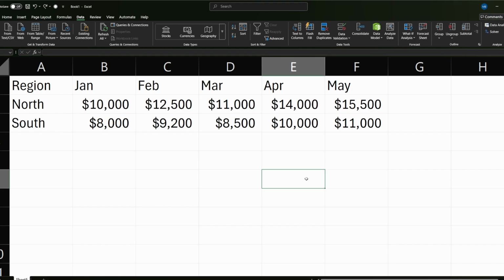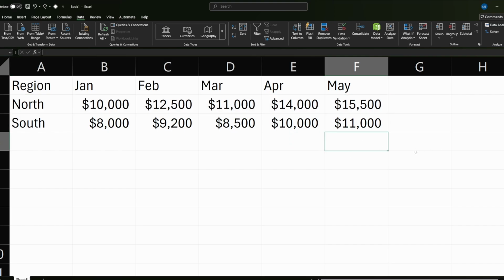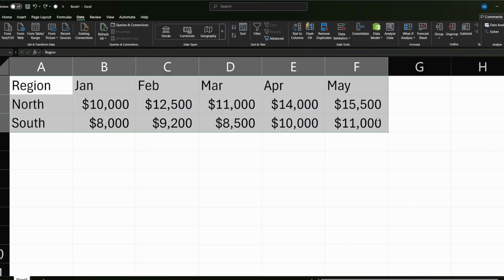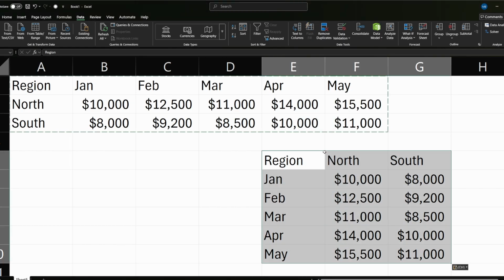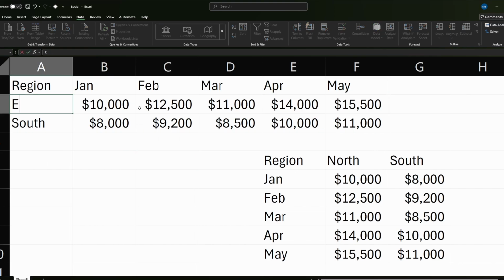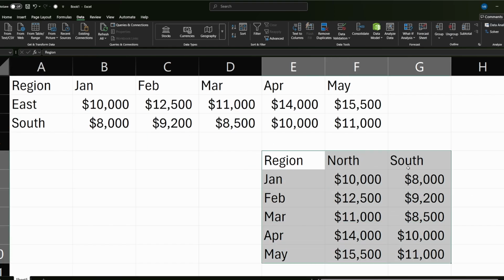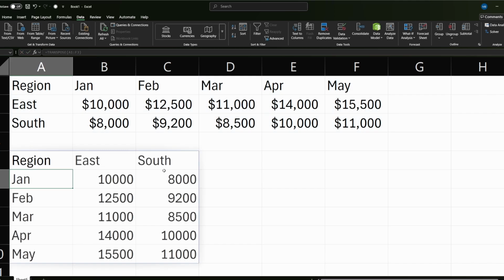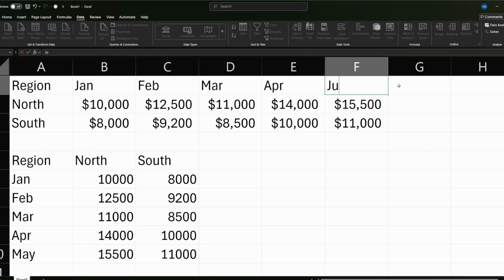How to Transpose Data in Excel Switch Rows and Columns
Learn two ways to rotate data: 1) Using Paste Special, Transpose, and 2) Using the dynamic formula =TRANSPOSE(array) to link data live.